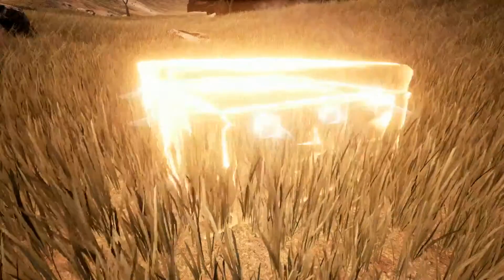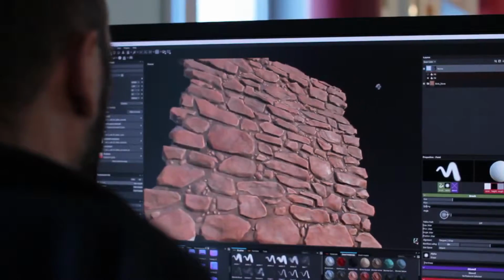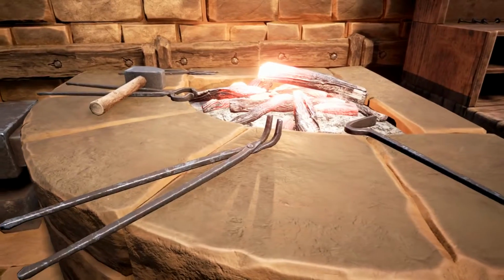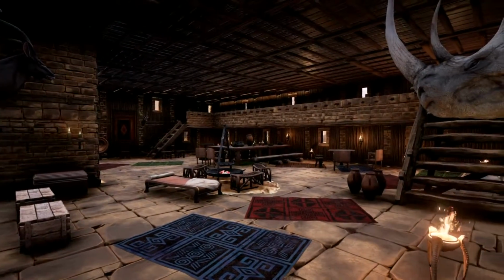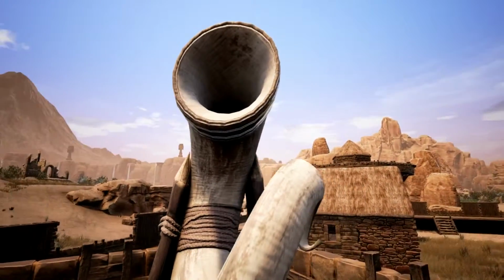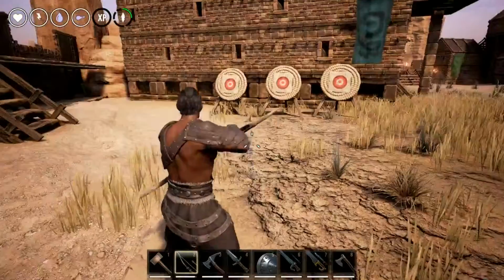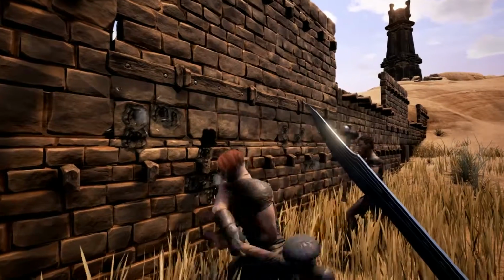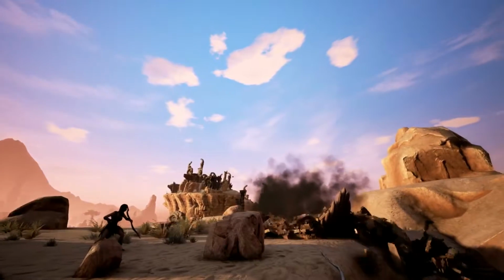Conan Exiles - World Trailer #1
An open-world survival game set in the brutal lands of Conan the Barbarian! Early Access on PC begins January 31st 2017, Xbox One Spring 2017.

Explore shadow-haunted ruins of ancient civilizations and discover great treasures and knowledge. Learn about the people who inhabited this world before and what led to their demise through inscriptions, books, and the environment itself.

CALL UPON THE POWER OF THE GODS
Drag the beaten bodies of your enemies back to your settlement, cut out their heart, and sacrifice it upon the altars of your god to earn their blessing. Summon impossibly huge avatars of the gods and see them crush the homes and will of your enemies.

DEFEND YOUR LAND WITH AN ARMY OF SLAVES
Enslave the criminals of the exiled lands and force them to join your cause and defend your territory. Put them through the grueling Wheel of Pain to break their will, then turn them into archers, crafters, entertainers, and more.

DOMINATE YOUR ENEMIES
March forth to war against your enemies, use explosives and see their fortifications crumble to dust, then unleash your savage fury with brutal attacks that will see heads rolling and limbs flying.

PLAY TOGETHER OR ALONE.
Play alone locally, or fight for survival and dominance in persistent multiplayer on public servers. Host your own server and invite others to join you in a world where you have full control of the rules and settings.